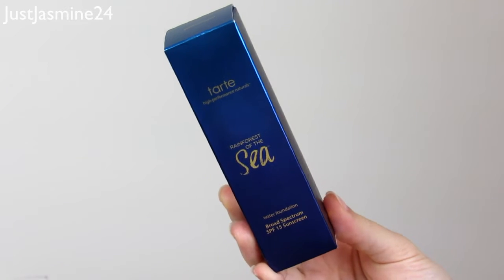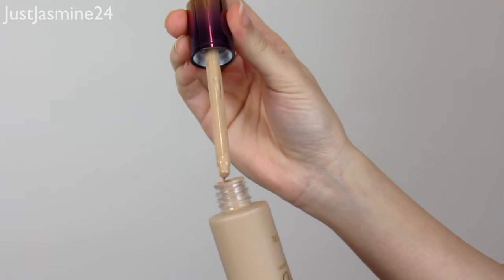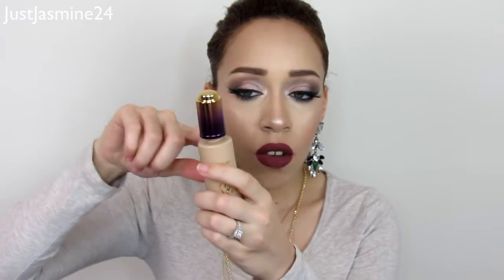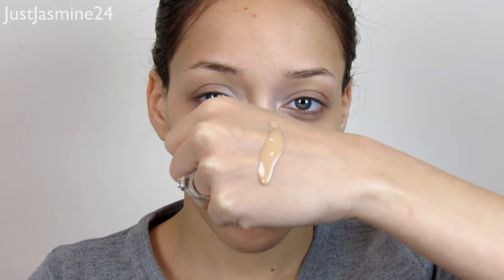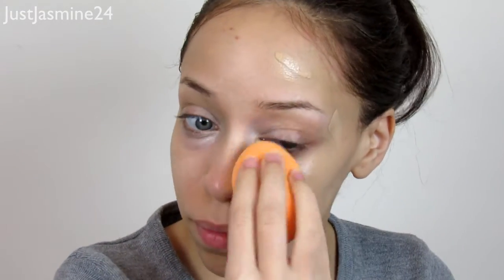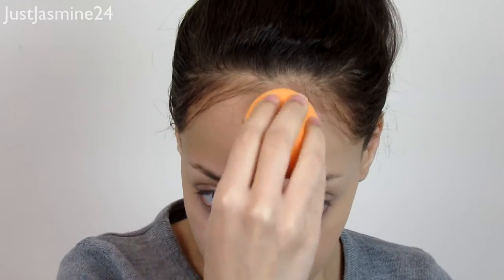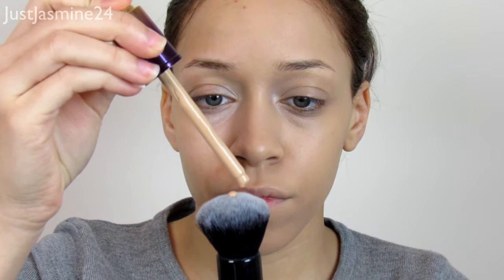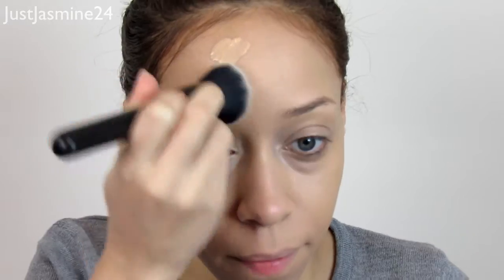Tarte Rain Forest of the Sea Foundation (Review + Demo) | Shade Light Neutral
Tarte Rain Forest of the Sea foundation

Earrings: From Sammy Dress
Necklace: Charlotte Russe
Top: Charlotte Russe

FAQS:

WHAT CAMERA DO I FILM WITH?

EYE COLOR?
ARE GREEN/BLUE/GREY (they change at times) ( YES THEY'RE MY REAL EYES =D )